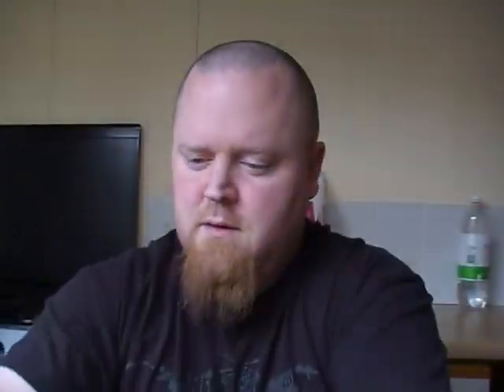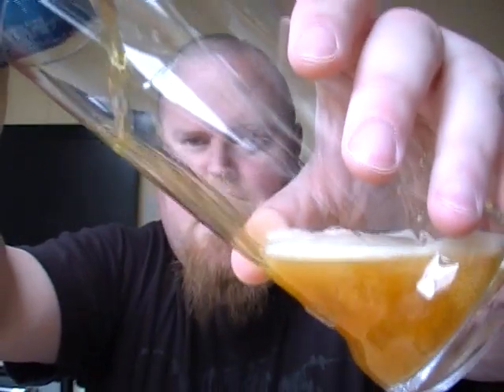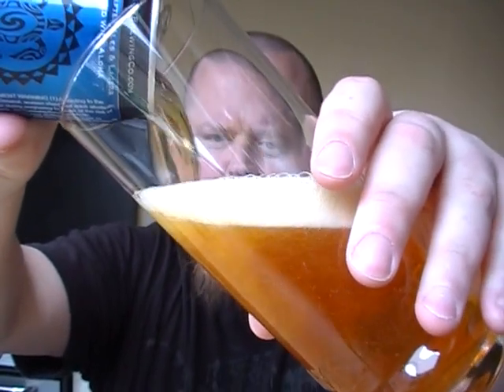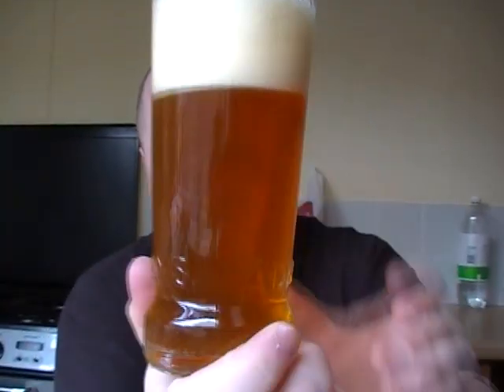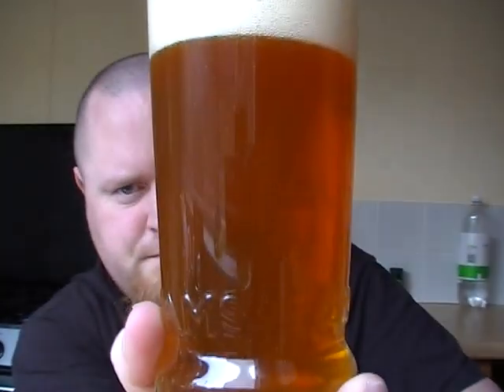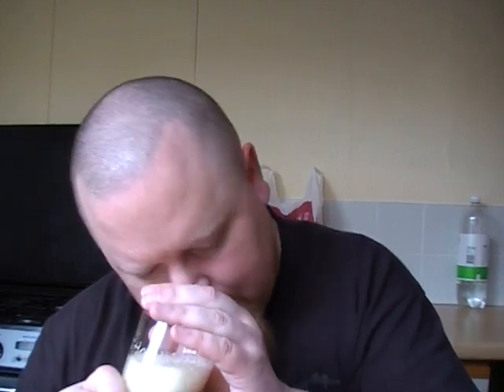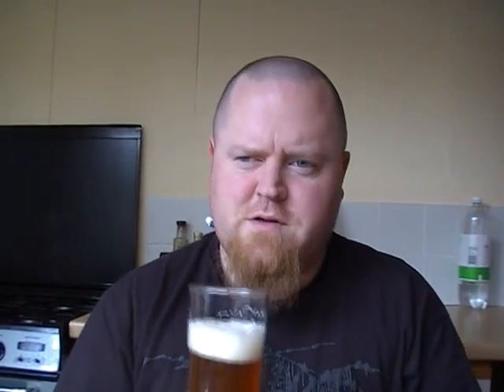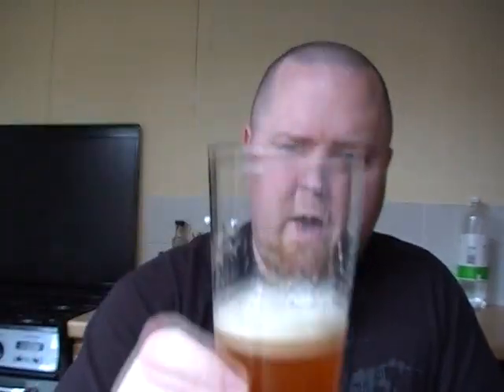TUVAR - Maui Brewing Big Swell IPA 6.8%ABV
From the Maui Brewery in Hawaii. You can get this one from Slurp!